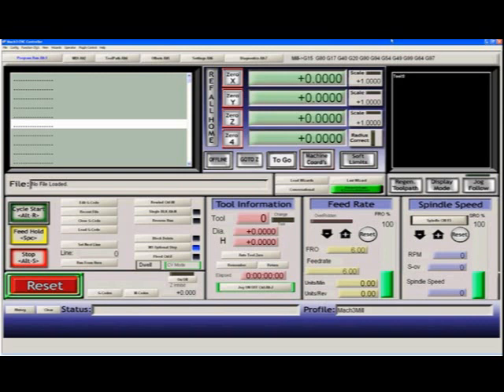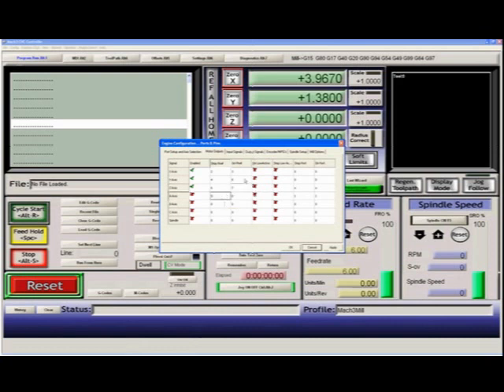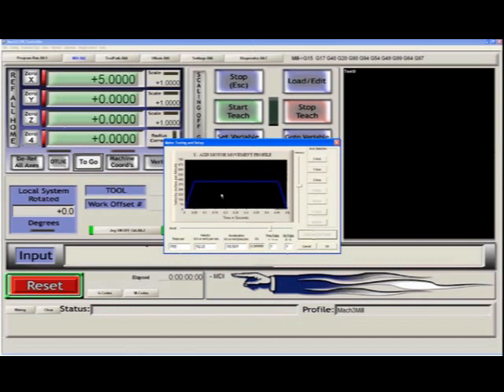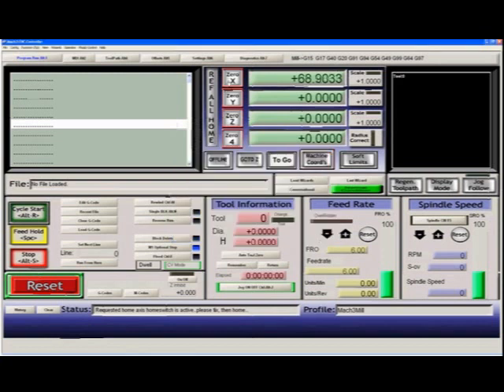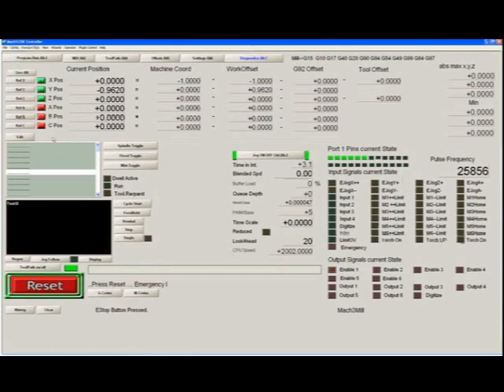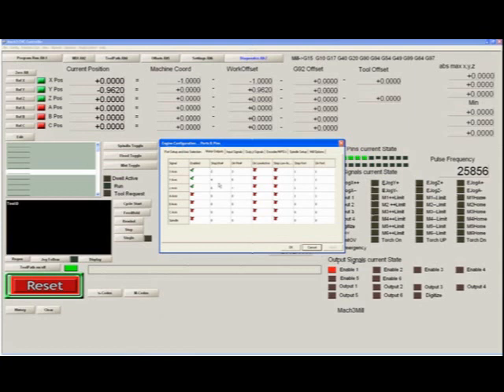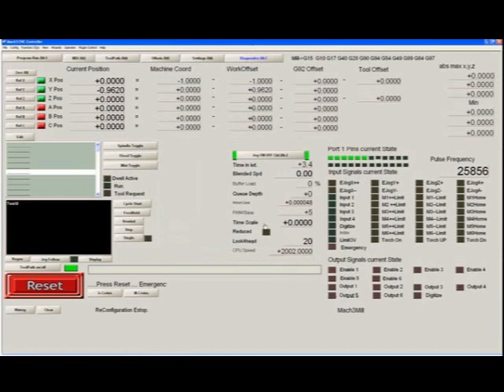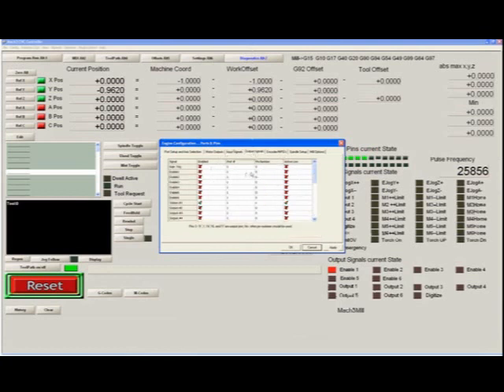04 troubleshooting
A Mach3 Video, "Troubleshooting"